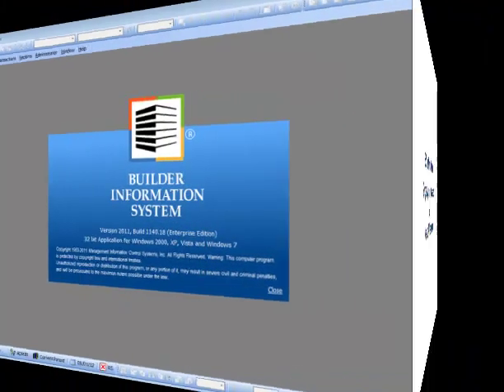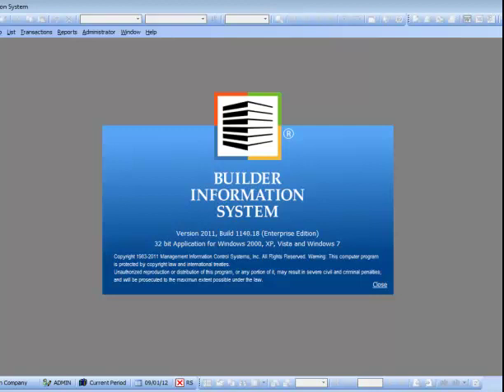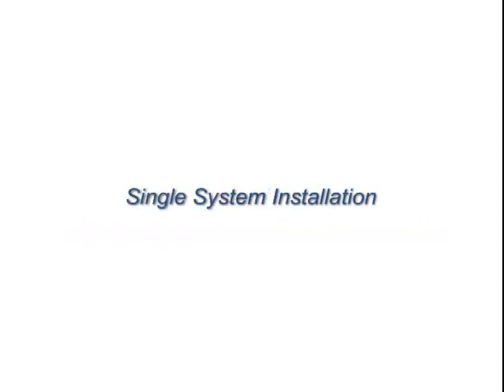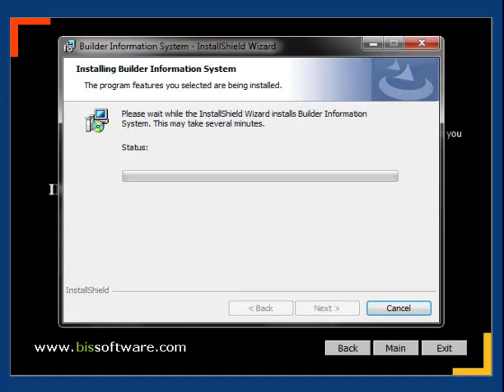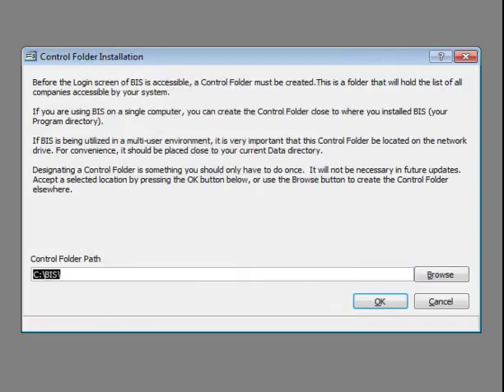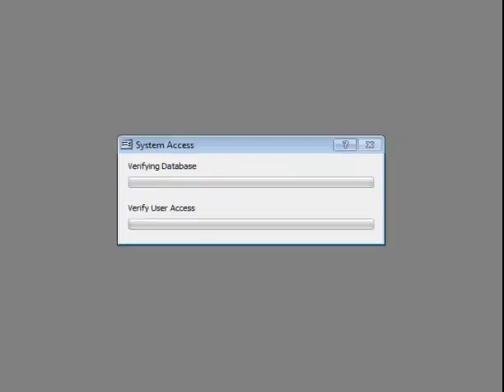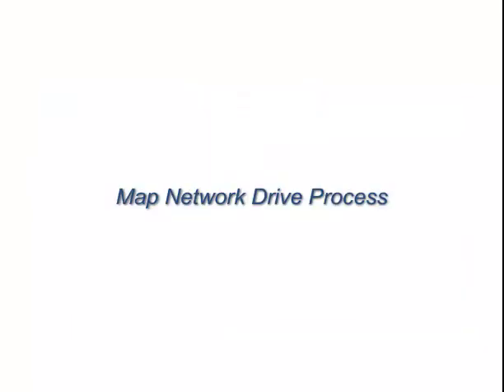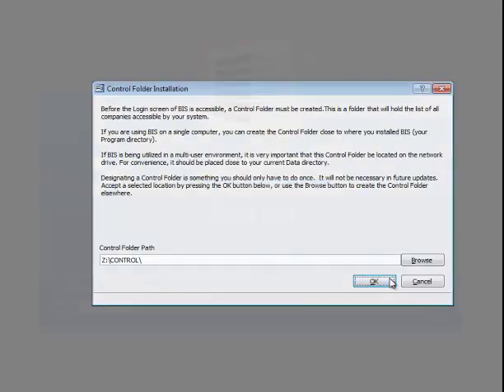BIS Full Installation - Part 1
Installing BIS full installation.